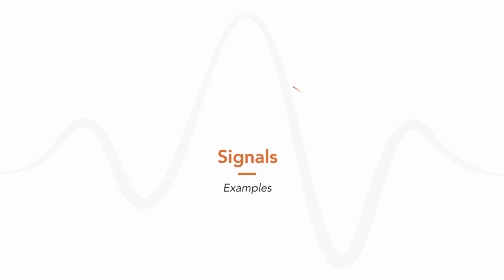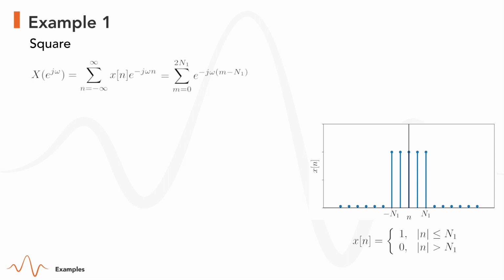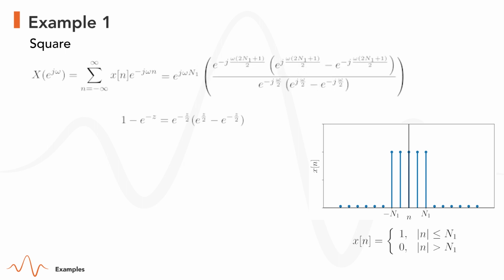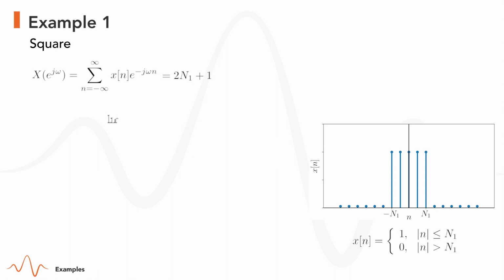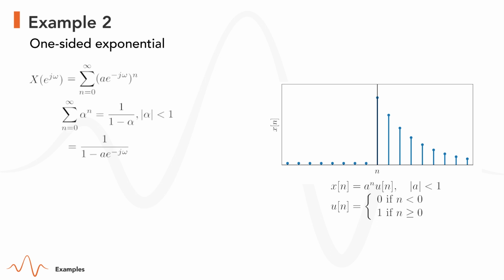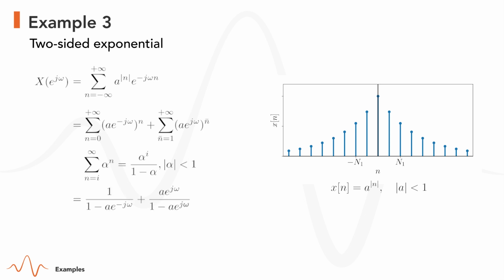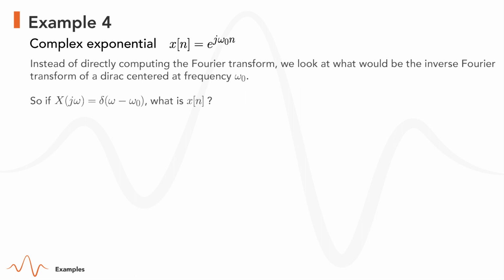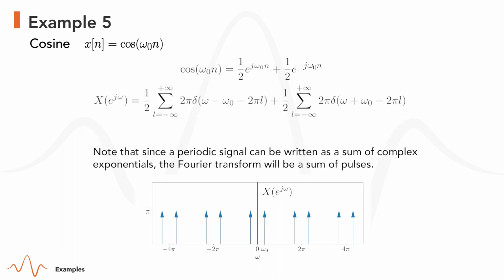6 5 ExamplesFourierTransformDT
This video provides some examples where we can analytically compute the discrete-time Fourier transform.